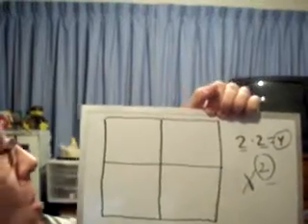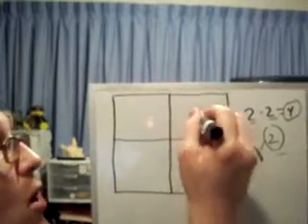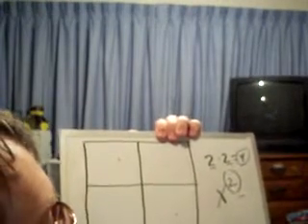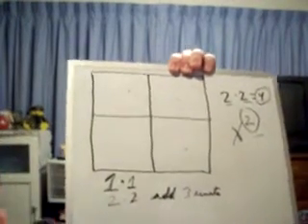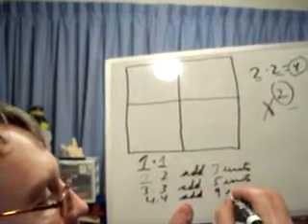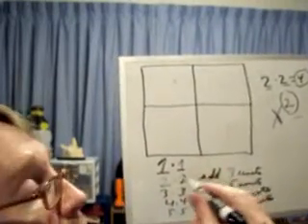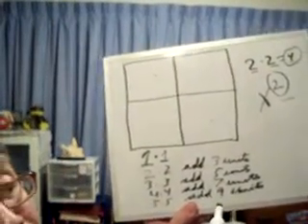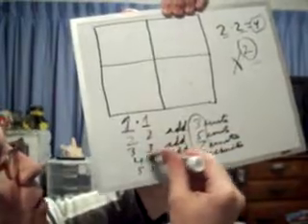Commentary On Euclid B7 Definitions P11